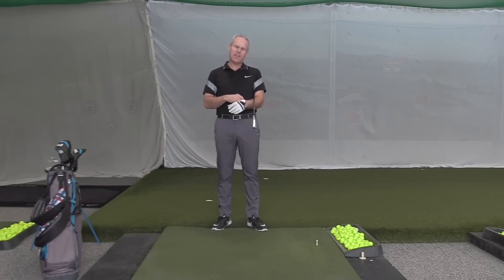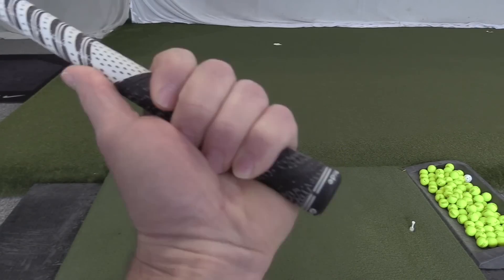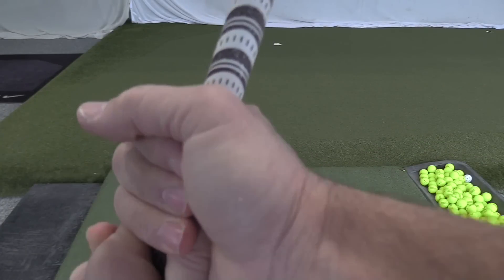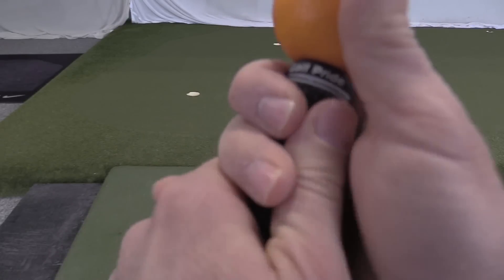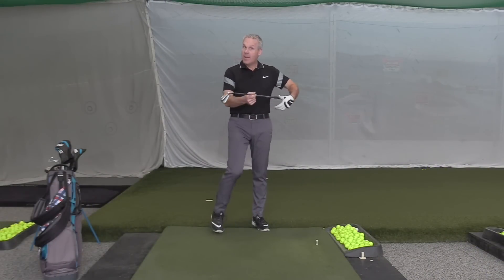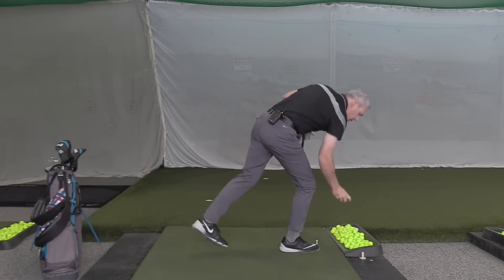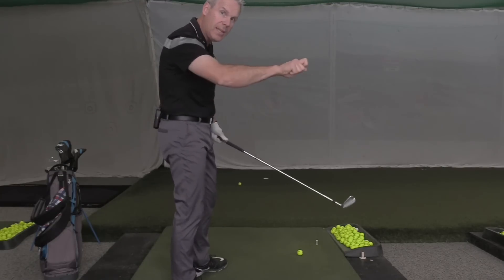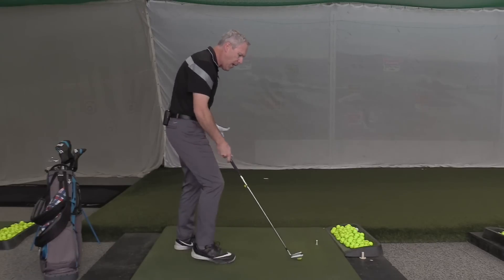BEST VIDEO ON GRIP EVER - Wisdom in Golf - Shawn Clement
For more in-depth analysis of the grip and its impact on your swing come over to our premium channel

Check out this amazing video on the grip with great new analogies and drills!